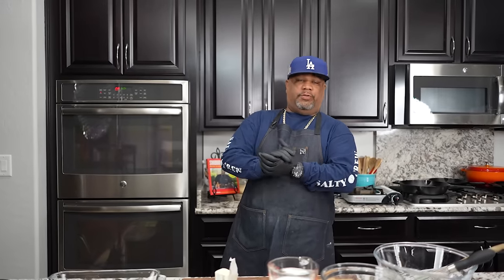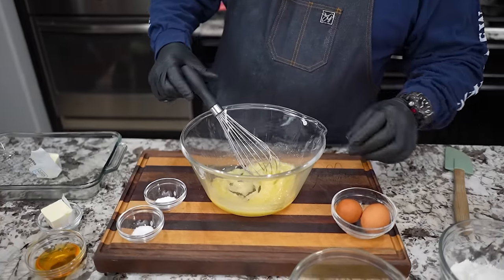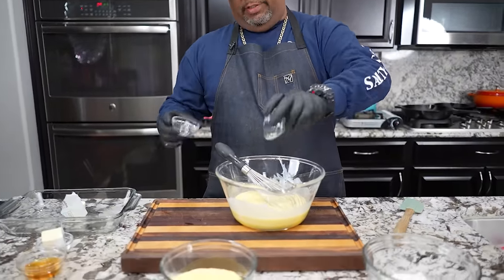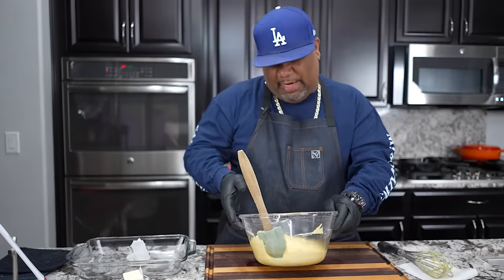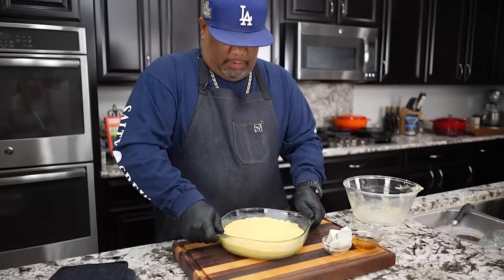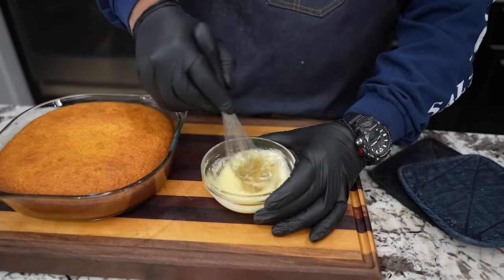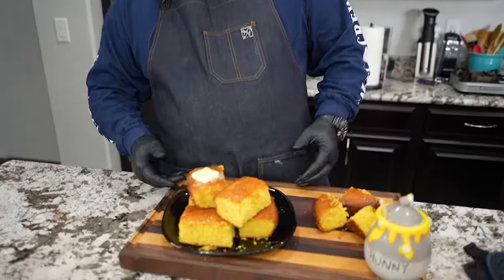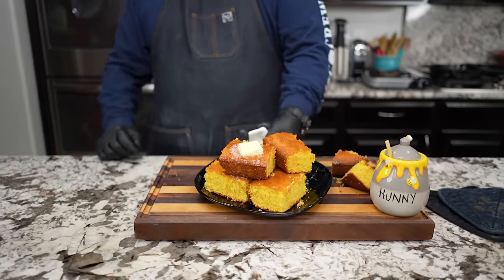Gramma's Honey Butter Cornbread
Gramma's Honey Butter Cornbread - Hey there, it's AB from Smokin' and Grillin' wit AB! In this video, I'm sharing my irresistible Honey Butter Cornbread recipe. Get ready for a mouthwatering combination of sweet and savory flavors that will have you coming back for seconds.

My Gear
Favorite Zoom Lens:
Favorite Mic:

9980 Indiana Ave
Ste 8